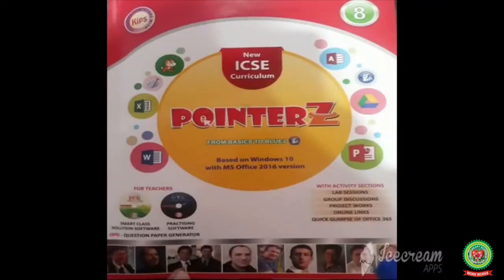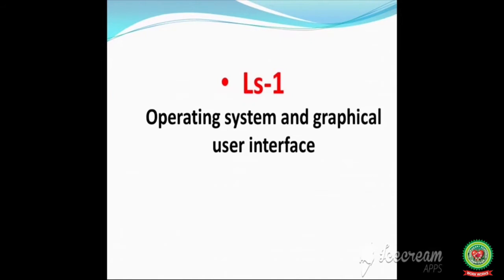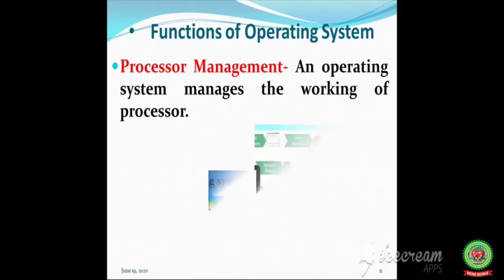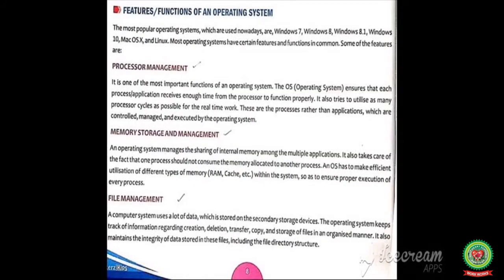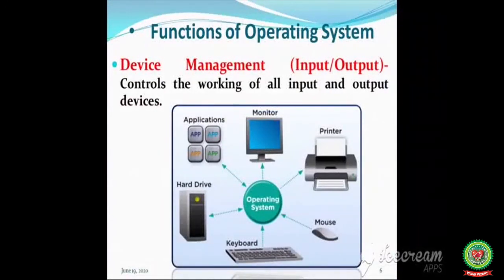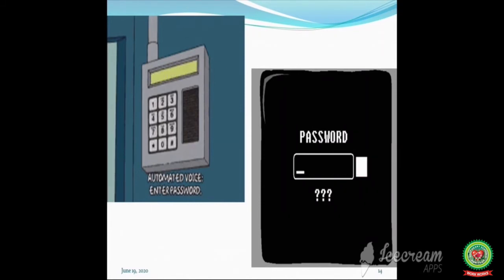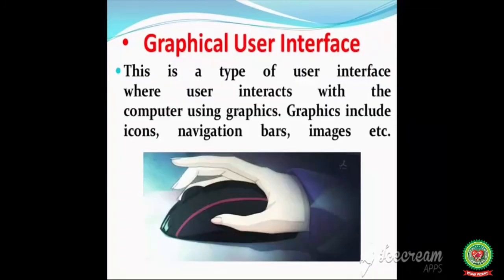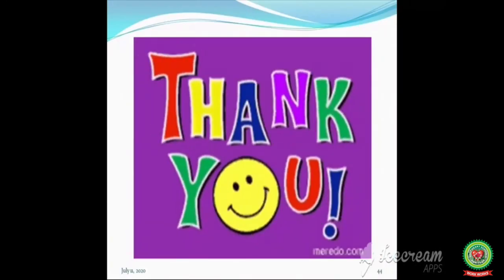Operating System and Graphical User Interface Class 8th Computer Holy Heart Schools July 20